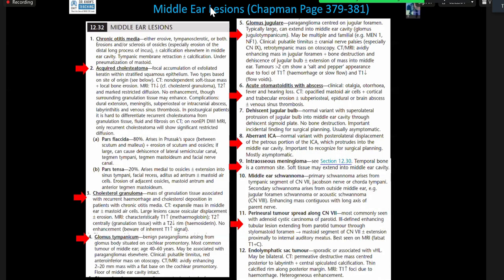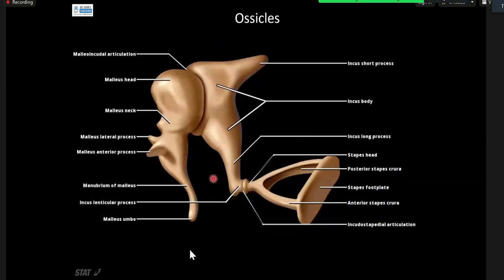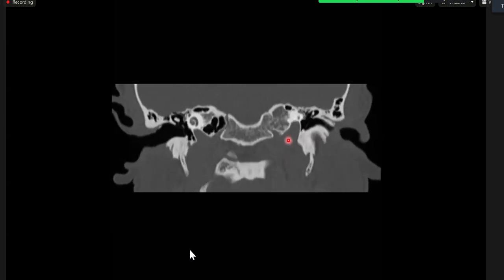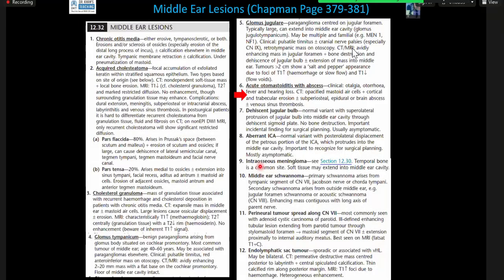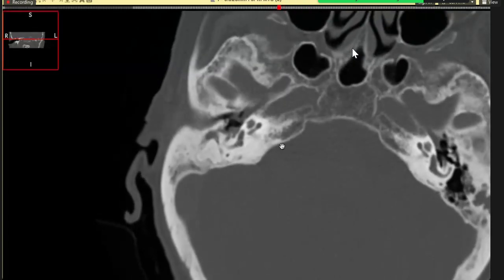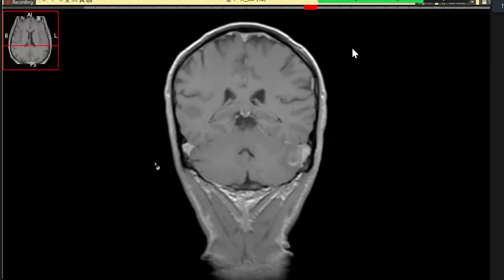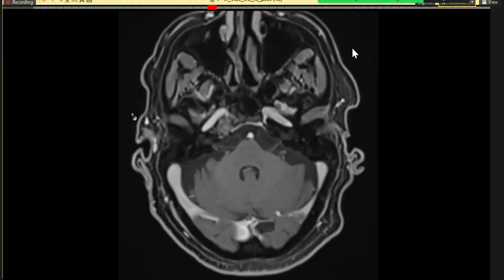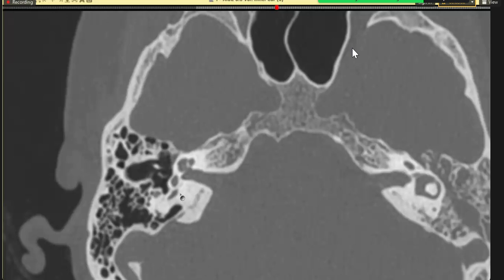temporal bone for FRCR